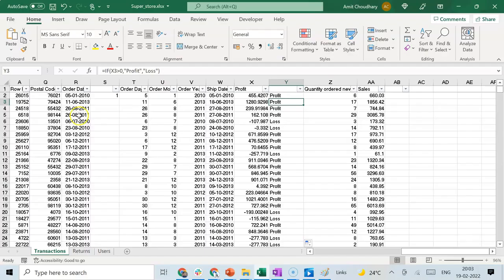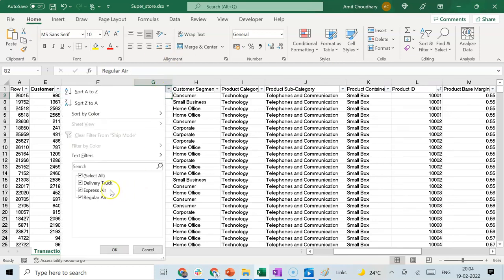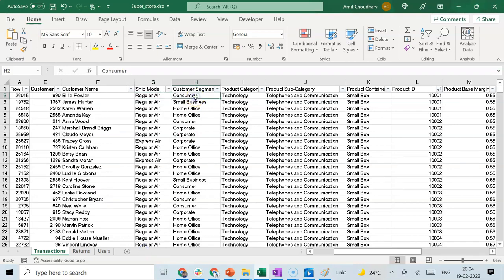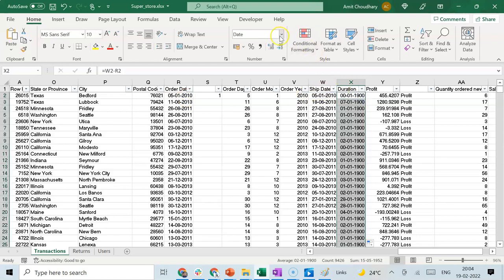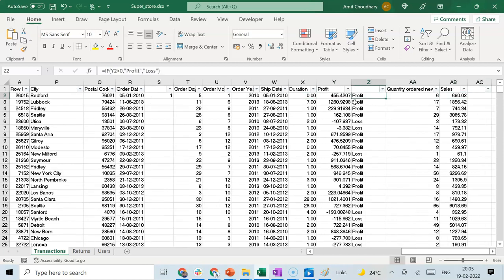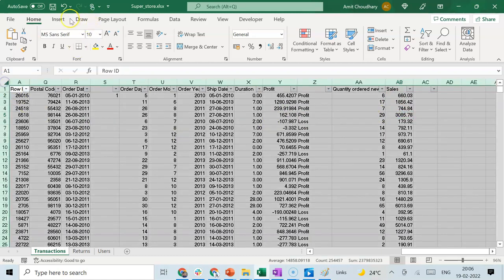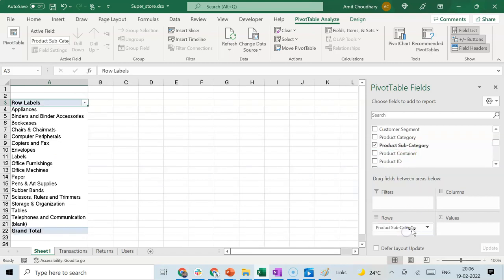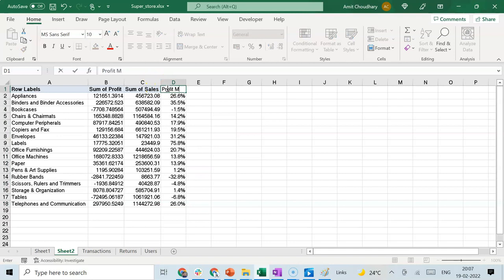How to enrich any dataset by deriving new facts out of existing data